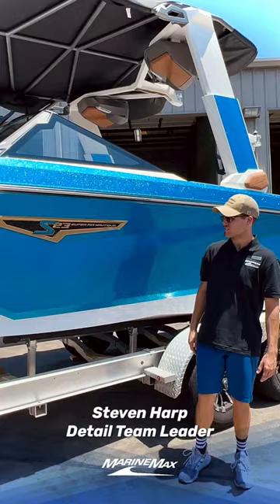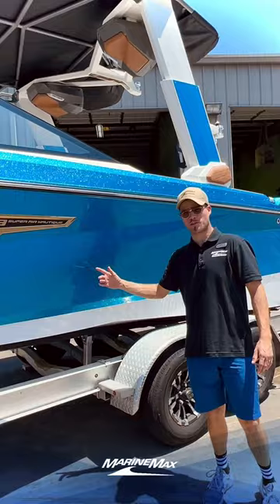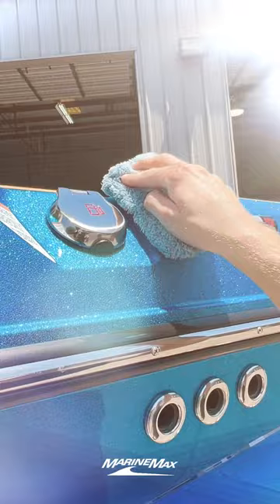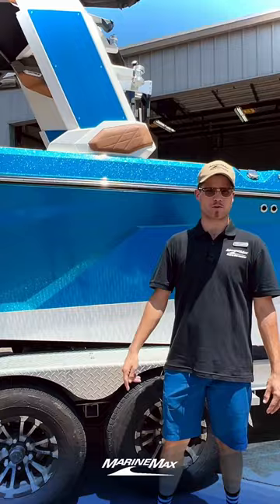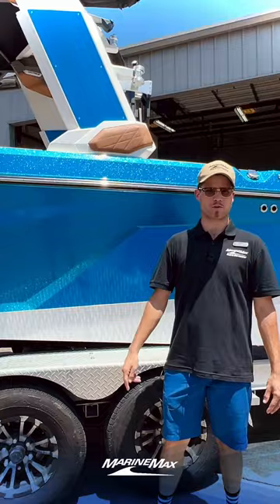Why you need it! - Vantage Protection Systems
**Diamond Ceramic Vantage Protection Systems**

Diamond Ceramic (patent pending) is the first ever long term protective coating to combine nano diamonds with ceramic technology. The nano diamonds give unparalleled shine and reflection, creating a diamond brilliance finish to your boat or RV. The ceramic forms a chemical bond to the surface for outstanding protection. The two technologies together result in a stunning appearance with high levels of gloss, slickness, and reflection.

YOU'RE PROUD OF IT, NOW PROTECT IT!!

MarineMax Sail & Ski Center Austin 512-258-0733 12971 Research Blvd Austin, TX 78750 | San Antonio 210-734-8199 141 Balcones North San Antonio, TX 78201 | Lakeway 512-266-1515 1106 RR 620 N Lakeway, TX 78734